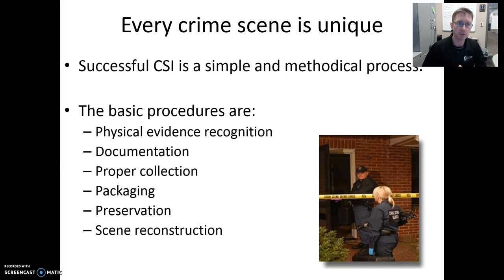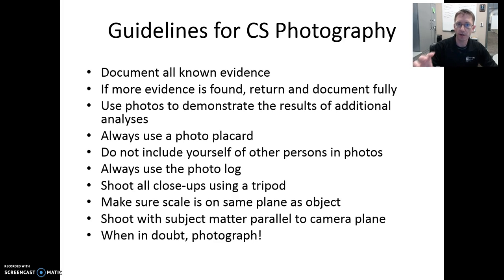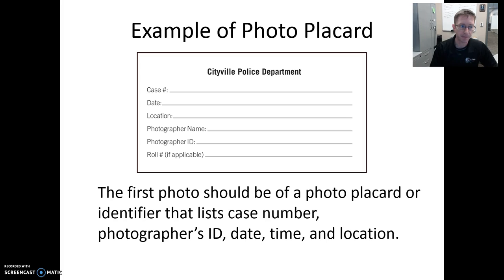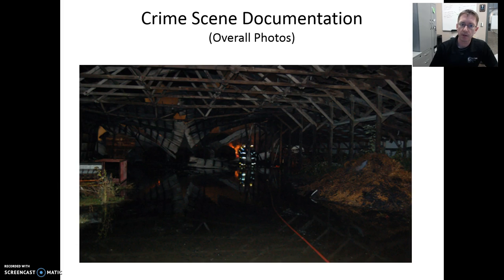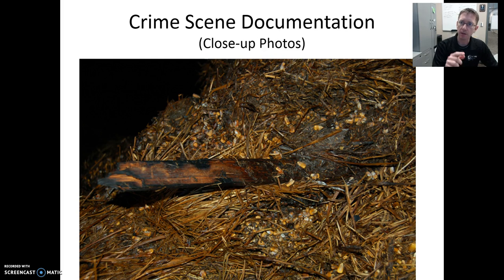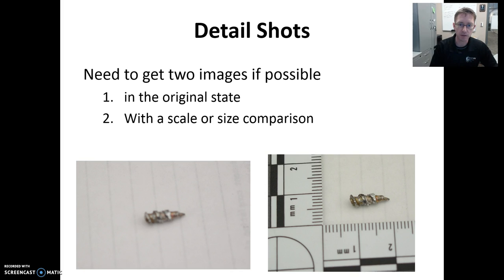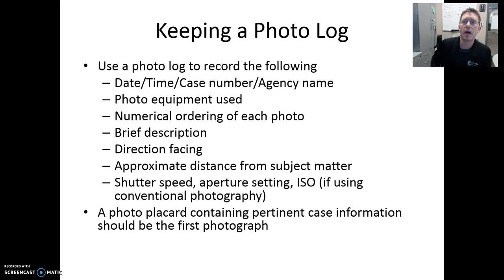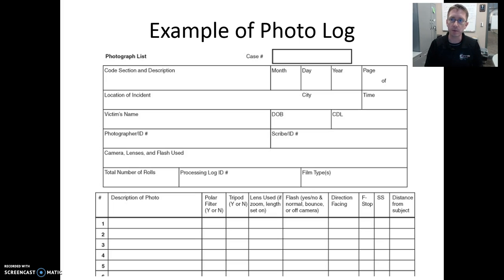CS Photo Week5